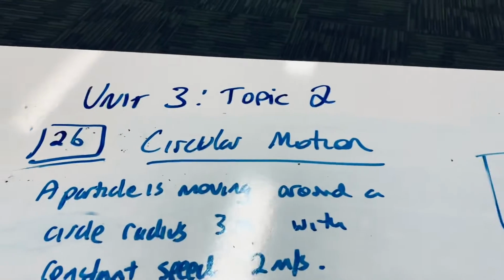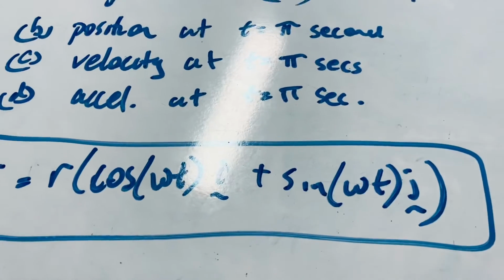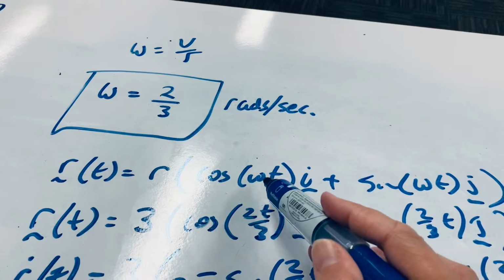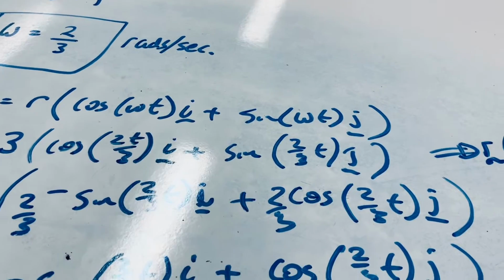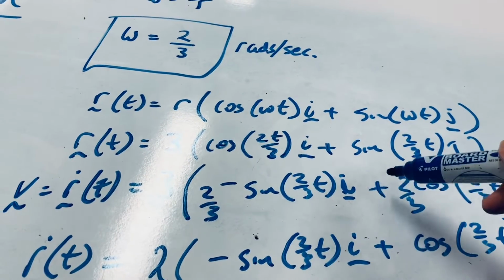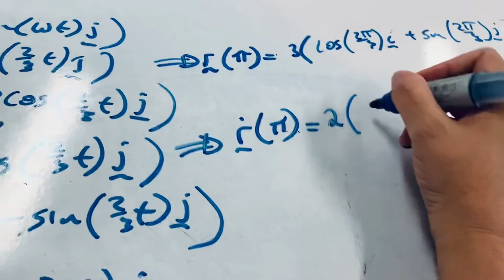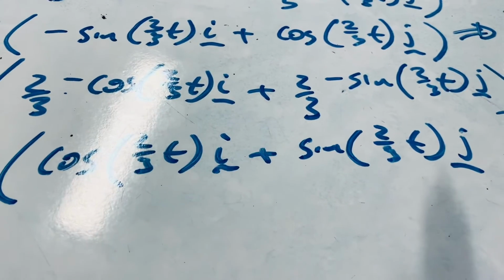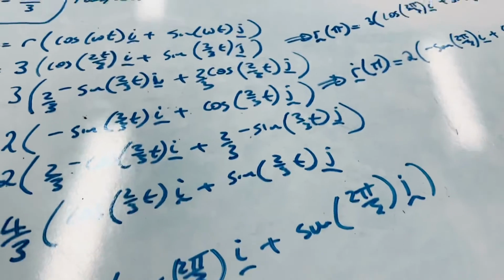26 : Unit 3 Topic 2 circular motion